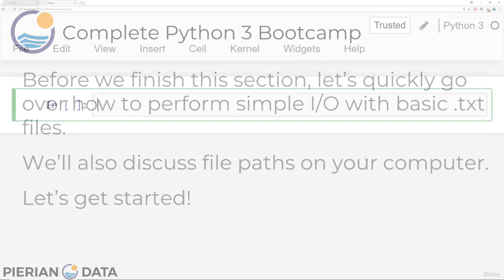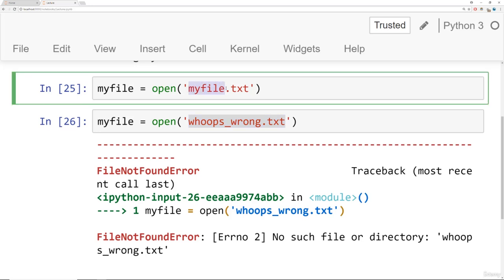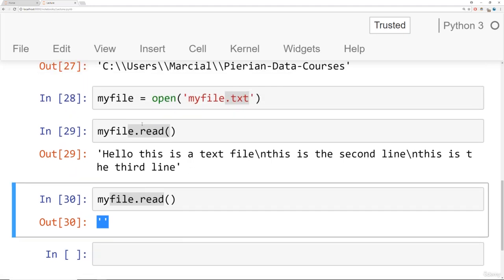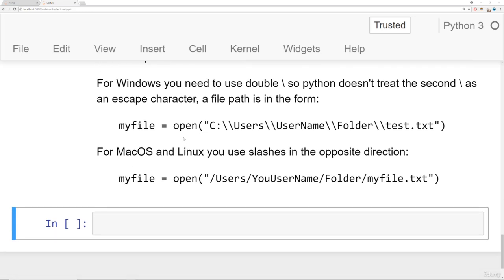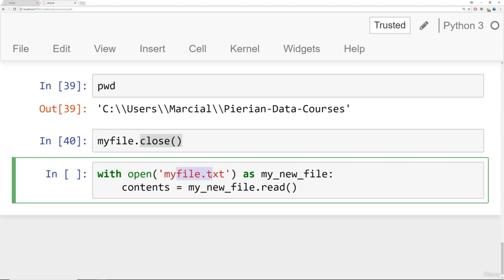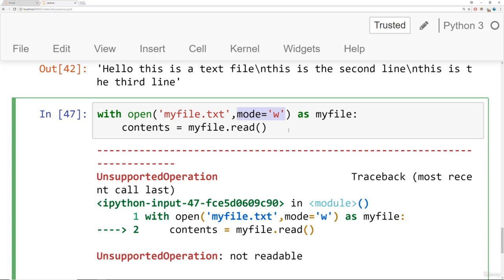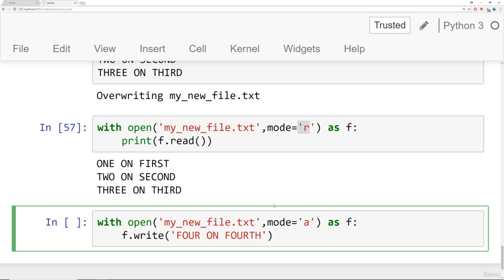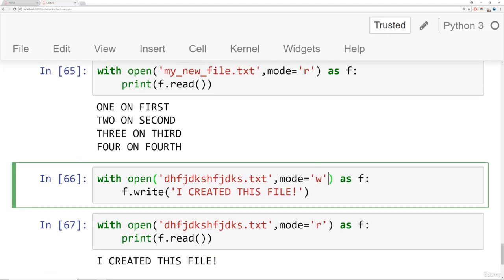20 - I/O with Basic Files in Python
Learn how Python handles files and I/O to read, write, and manage data—as a pro! 🗂️

In this video, you’ll learn:
✅ How to open files using `open()` with modes like `r`, `w`, `a`, `r+`, `rb`, and `wb`
✅ Reading file content with `.read()`, `.readline()`, `.readlines()` and iteration
✅ Writing text using `.write()` and `.writelines()`
✅ Best practice using `with open(...)` to auto-handle file closing
✅ Using `.seek()` for precise cursor control and reading again
✅ File object attributes: `.mode`, `.name`, and `.closed`
✅ Differences between text vs binary file modes and when to use each
✅ Error handling for I/O operations—safe & clean code development

Understanding file I/O is essential for logs, configuration files, data storage, and more.